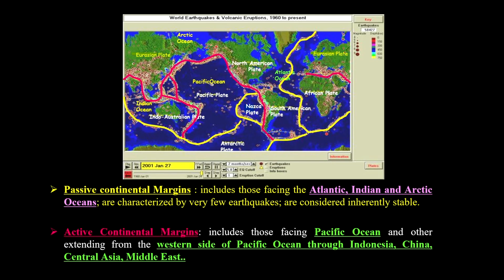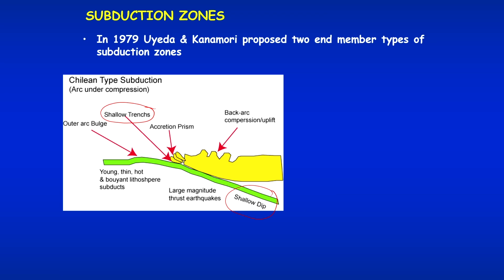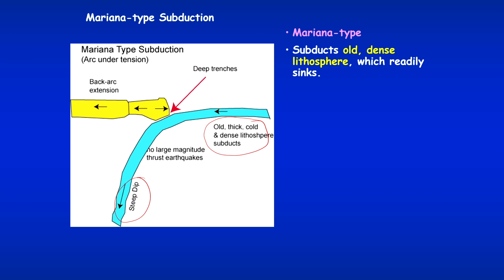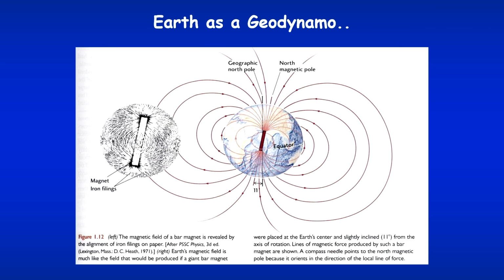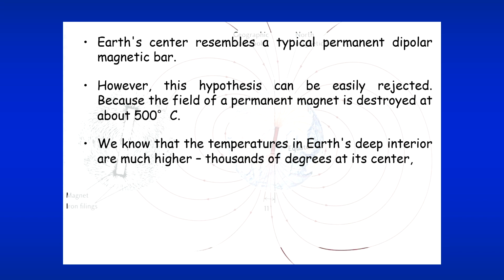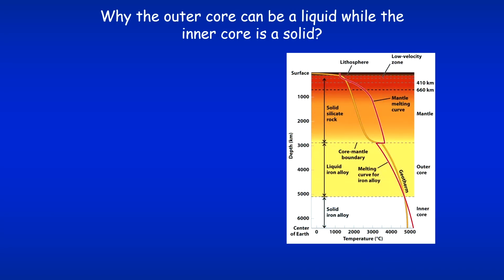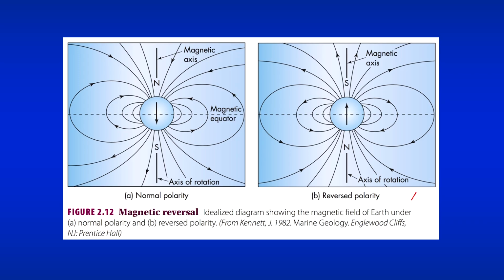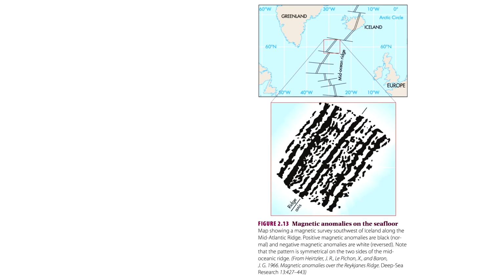Lecture 14: Subduction Mechanisms and Earth's Magnetic Field